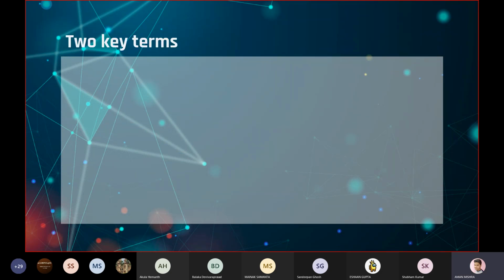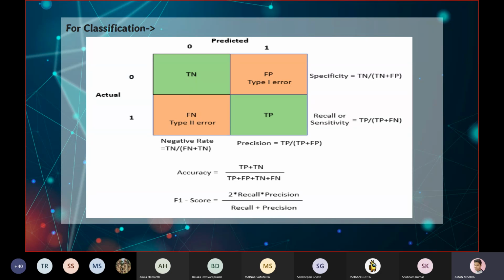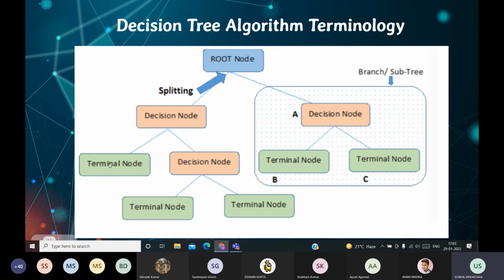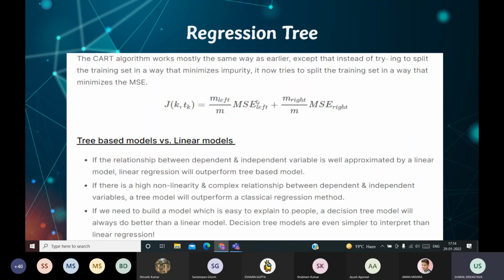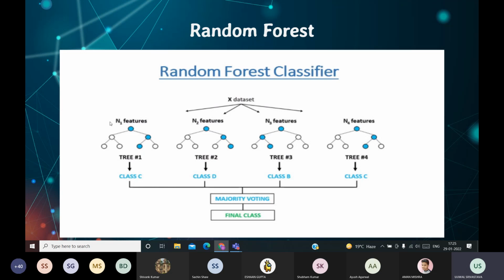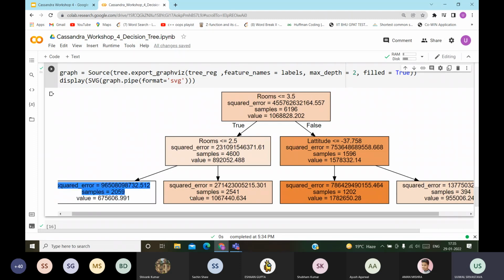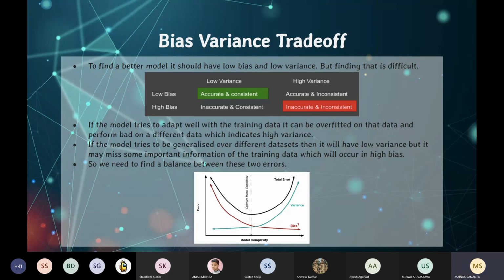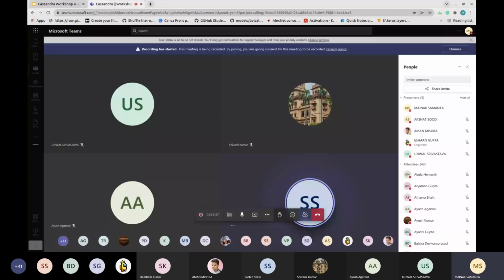Tree based Statistical Modelling || Workshop - 4